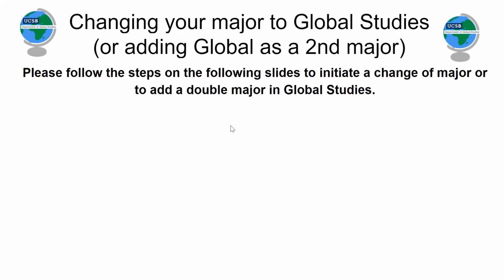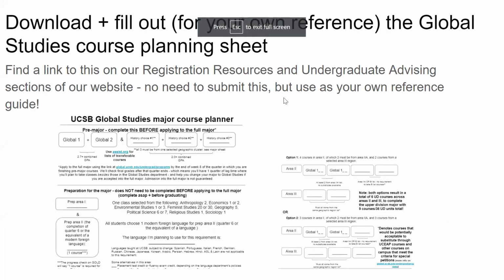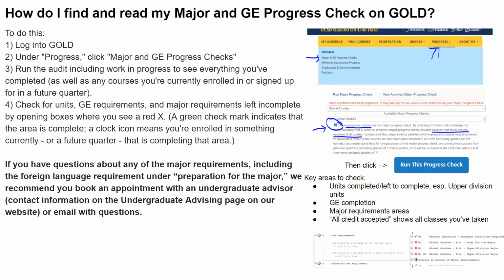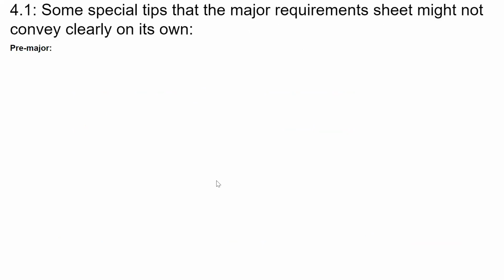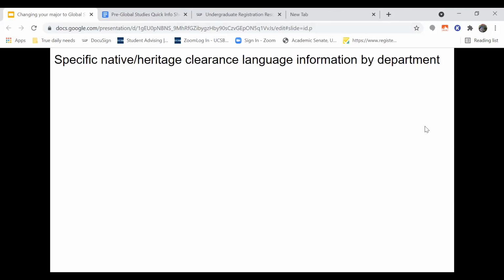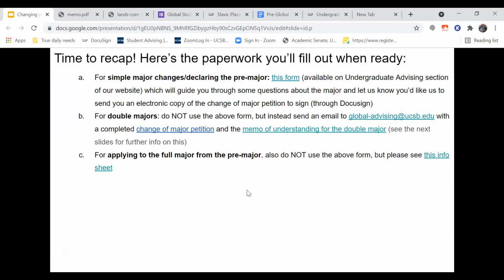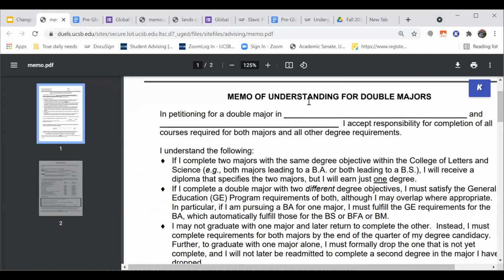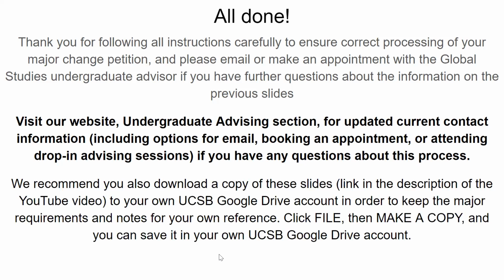UCSB Global Studies: Changing your major to Global Studies/adding it as a double major) UPDATE BELOW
***UPDATE summer 2022: Please be aware of one change to the upper division major requirements for students declaring the full major starting in summer 2022 and beyond. For these students, there are 4 required courses in area I (Global 110, 120, 130, and 140) and you'll complete 5 (not 6) courses between areas II and III, but you can still choose how to split them (2 and 3, or 3 and 2.)

This video walks you through the process of changing your major to Global Studies (or adding it as a double major) - how to see what requirements you've met/would need to finish, how to know which version of the major is right for you during the transition year to the pre-major, and how you'll fill out the 2-3 "paperwork items" you'll need to complete.

Click here for the link to the original slides, with clickable

Watch the whole video OR skip to specific chapters that apply to you:

Intro + what are the basic steps of the major change? 00:00
Download, read, and understand the major requirements sheet and suggested plan of study: 5:21
Global Studies course planning sheet for your own reference: 6:45
Pre-Major requirements, where all students new to the major begin: 7:27
Self-check your Major and GE Progress Check on GOLD to see what requirements for Global you meet/still need to complete: 9:57
Important things to know about your time in Global Studies major, including. : 20:38
..petitioning courses for major requirements: 14:15
...finishing on time in the major: 16:53
...special things that aren’t clearly stated on the major sheet: 18:43
...foreign language requirement tips and resources: 23:07
(for everything you'll need to know about the foreign language requirement, see our separate video about it on our same YouTube channel!)
...other ways to customize the major to your needs and wants (including courses we can take by petition, and study abroad programs): 26:48

Time to fill out the paperwork to (start to) make the major change official! 29:07
...how to fill out the basic change of major petition (Google Form on our website + Docusign, 2-6 week processing time potentially): 29:05
...what do I do if I’ve submitted my change of major paperwork and my major won’t change in time for next quarter’s registration???: 40:58
...additionally, how to fill out the memo of understanding (only necessary if you are taking on Global as a DOUBLE MAJOR): 32:50

Final reminders + contact info if you need more help: 42:36